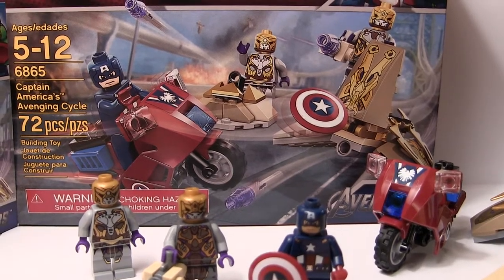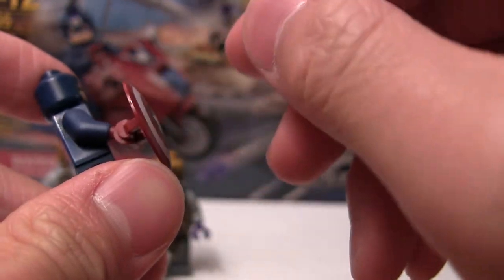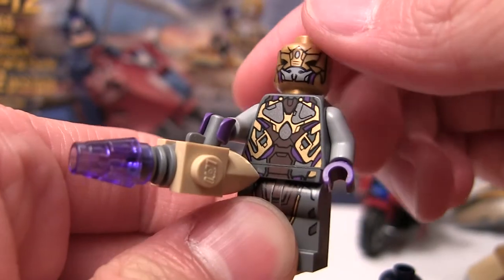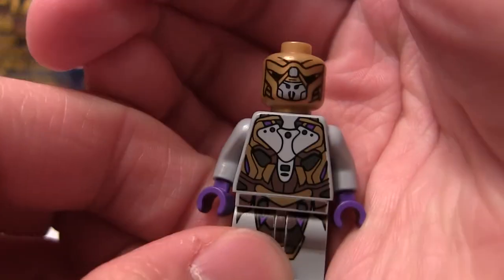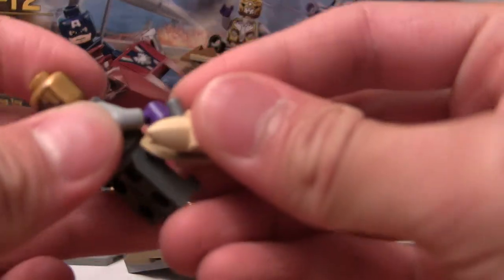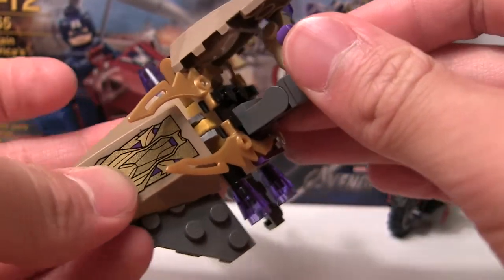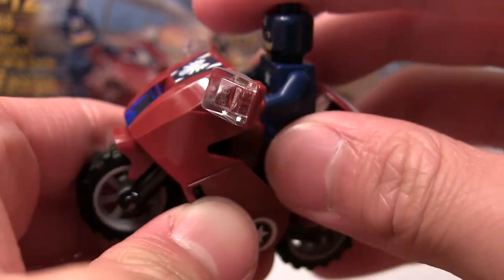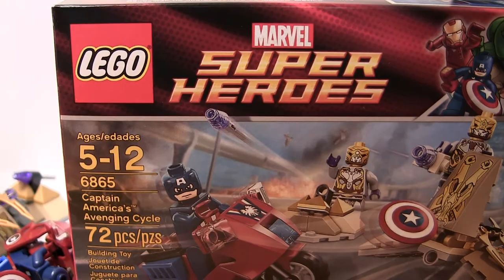Lego Marvel Superheroes Captain America's Avenging Cycle Review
This is a review on the brand new 2012 Lego Marvel Superheroes Captain America's Avenging Cycle set number 6865.  Hope you enjoy!